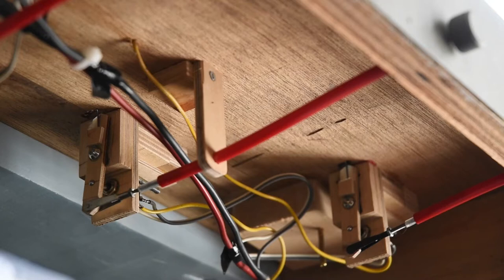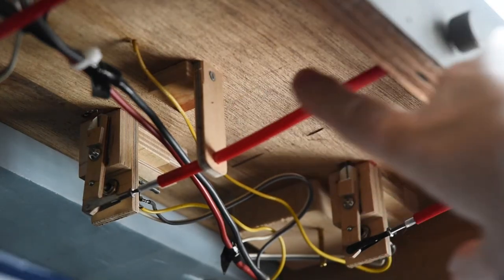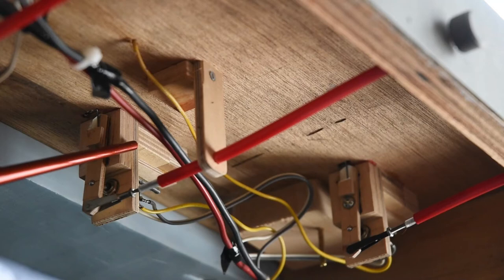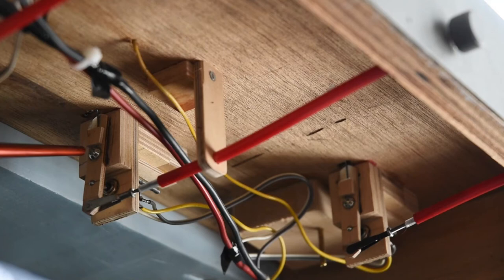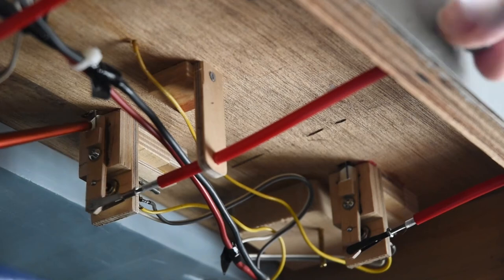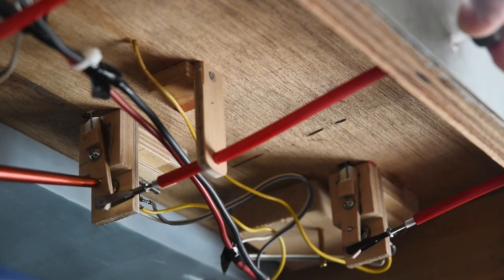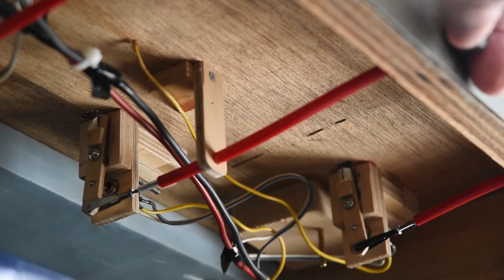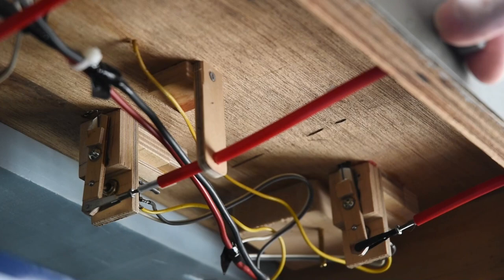The Shelf Layout | Turnout Control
This short video clip describes how I scratch built the fascia mounted switch machines from scrap plywood, stove bolts, regular switches, and Radio Control Servo push rod cable for the HO Scale turnouts on 'Glover Road.'